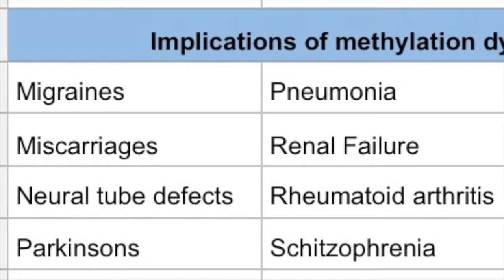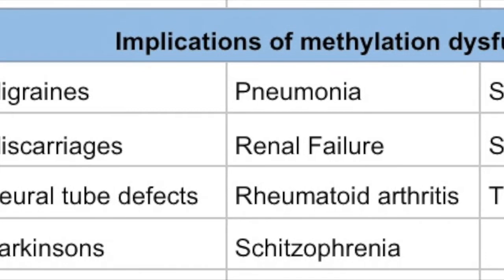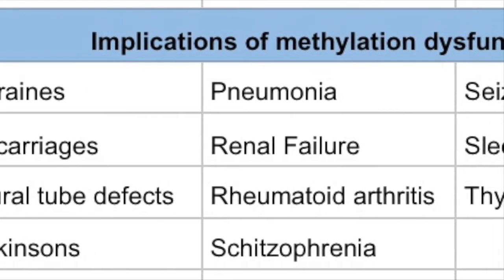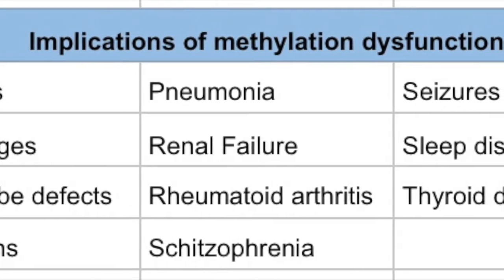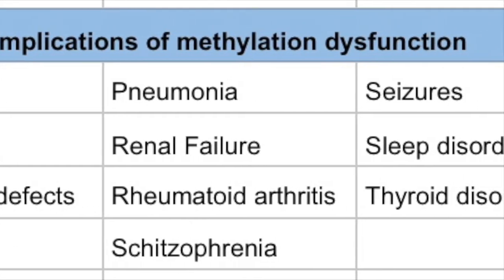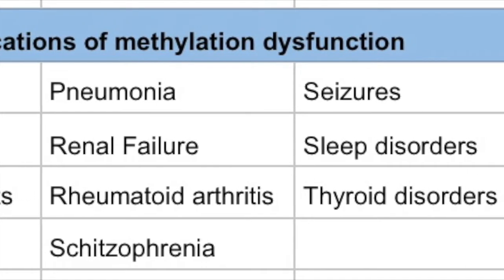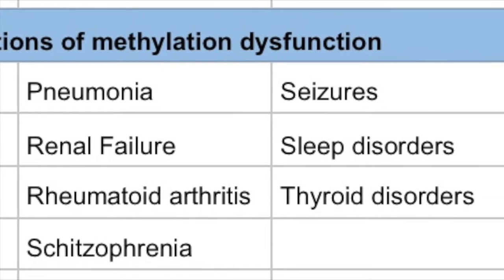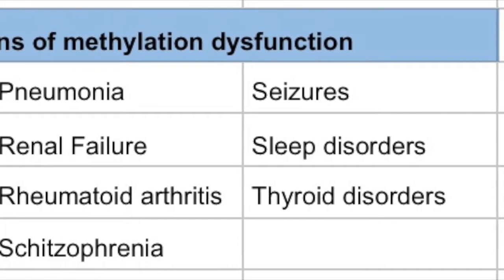MTHFR and Plexus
This is an explanation of the MTHFR gene and how Plexus relates to it.